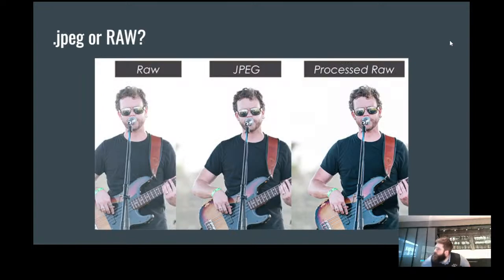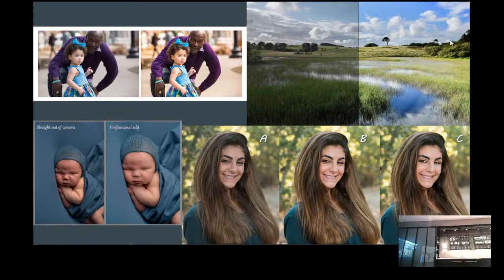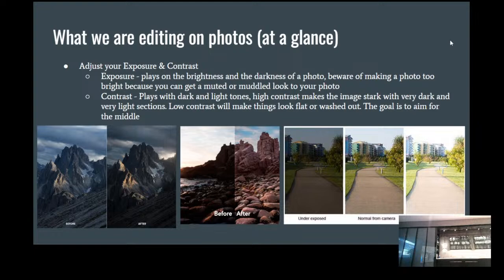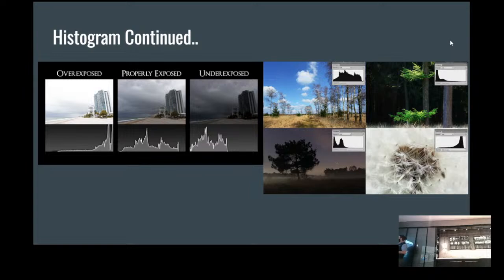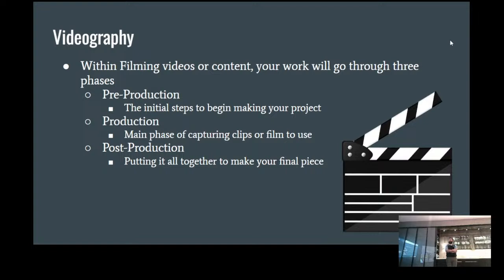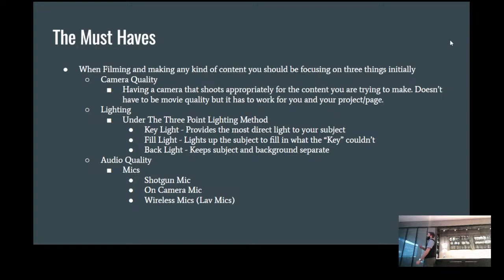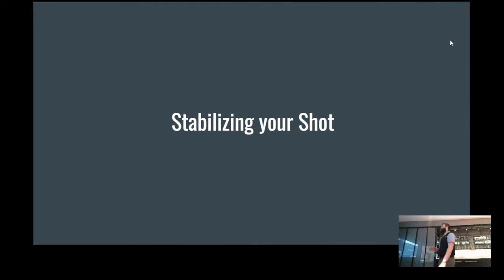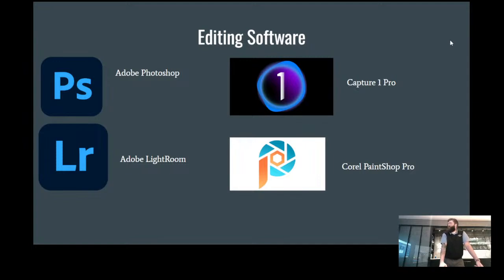Advanced Photography 11/16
In this class we will tackle the next steps for your photos: editing! We'll discuss the basic forms of editing that almost all photo editors will have available to you. We'll also discuss videography and the additional accessories available as you begin to upgrade your gear and achieve improved image quality and content creation.